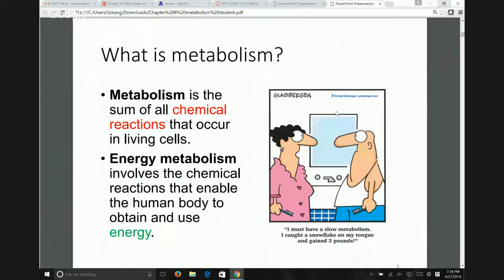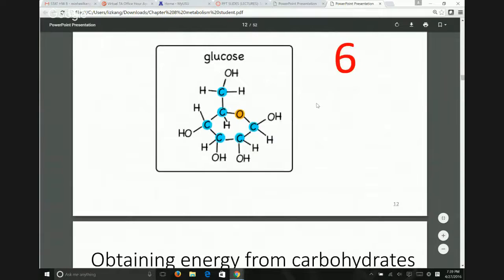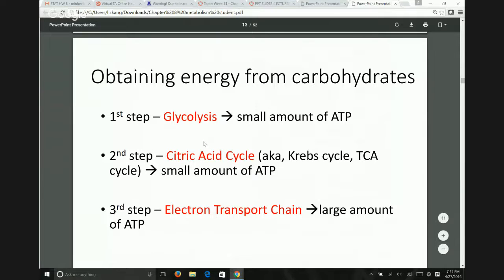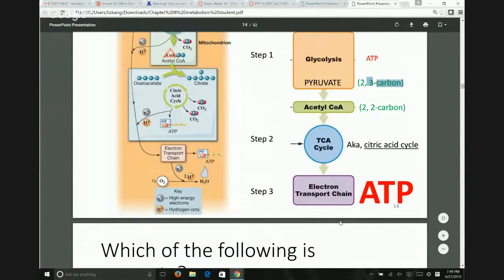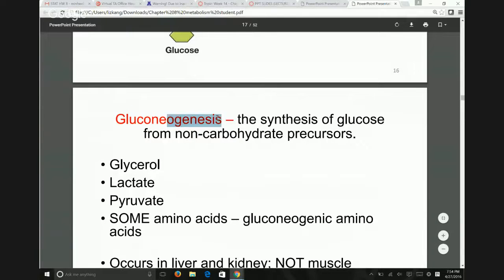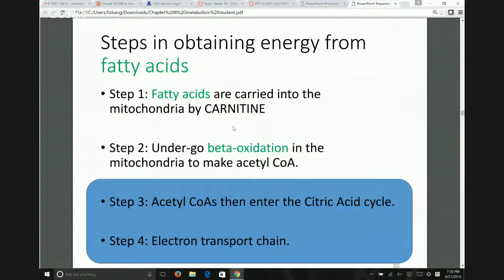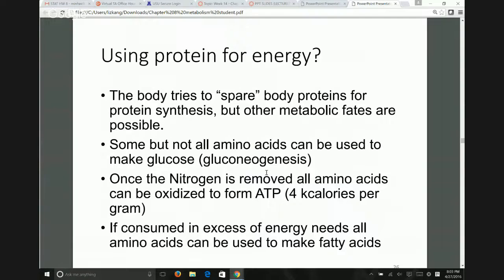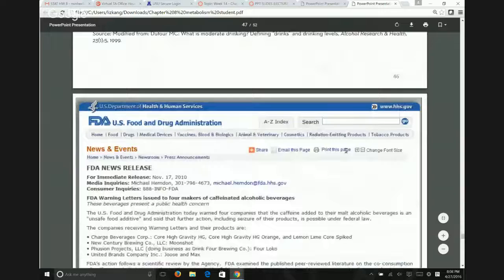Virtual TA Office Hour April 27 2016